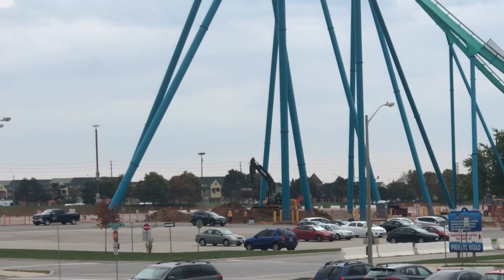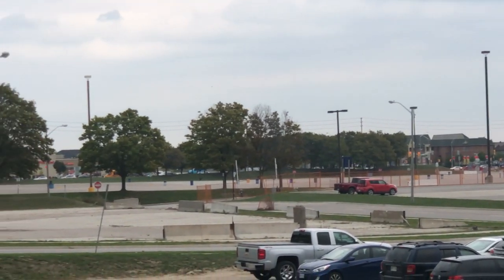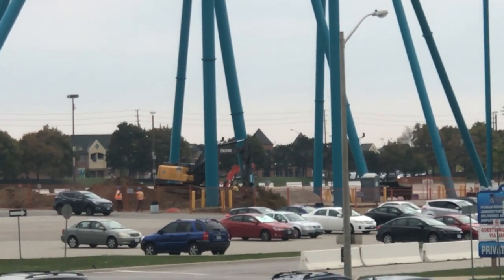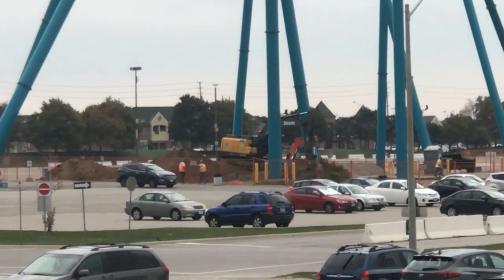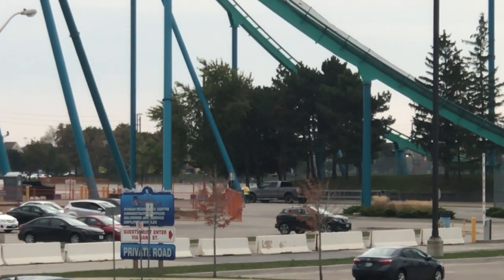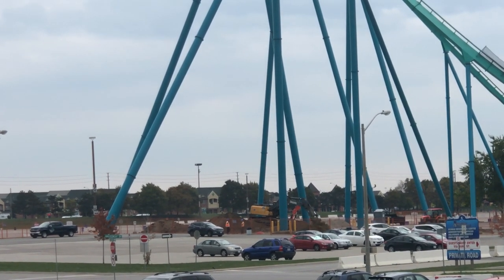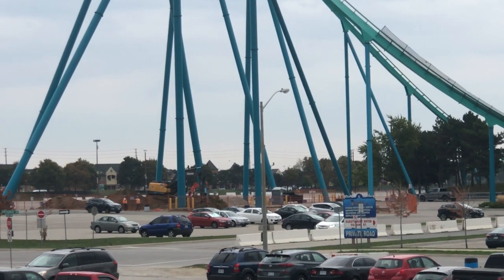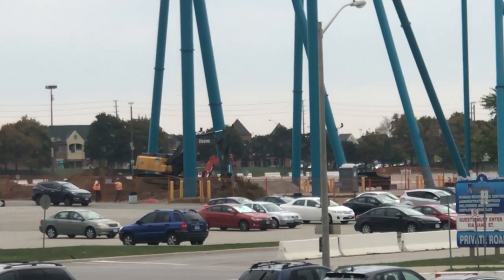Canada's Wonderland Mystery Construction Update